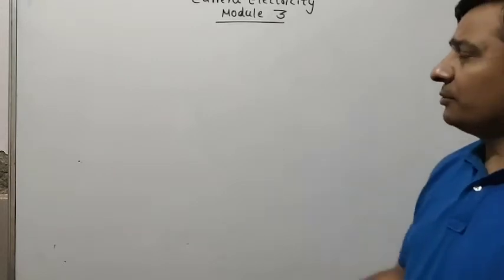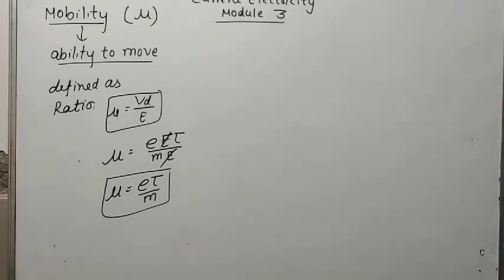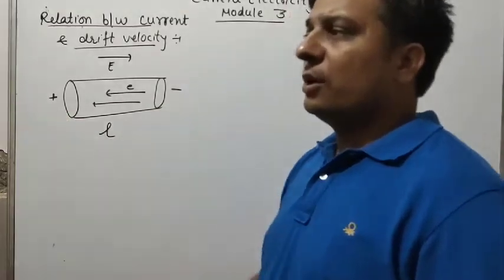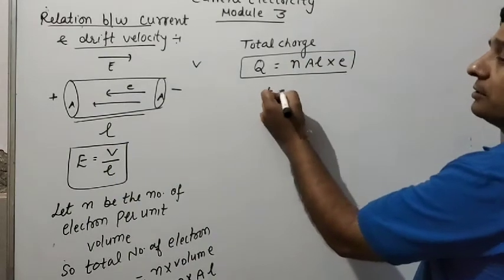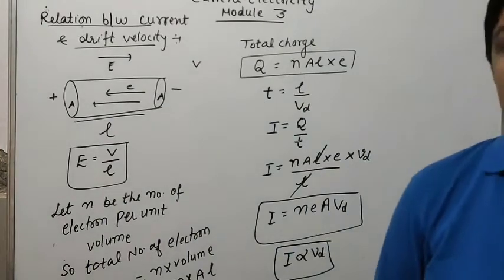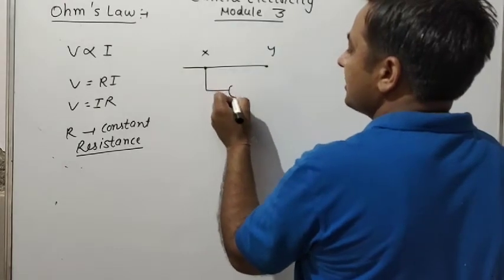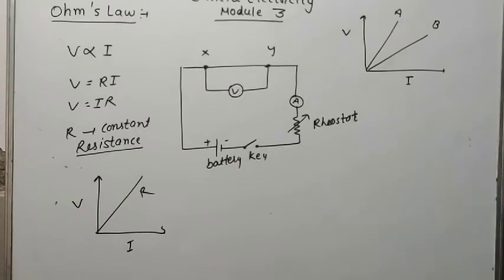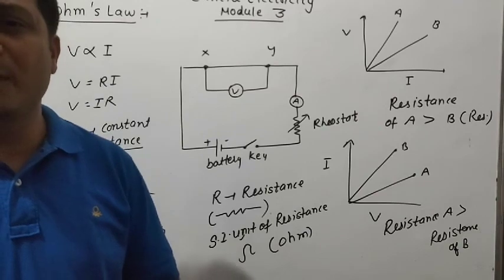unit 2 current electricity module 3 by MAHIPAL SHARMA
BY: MR MAHIPAL SHARMA